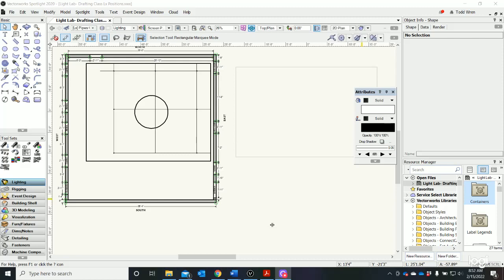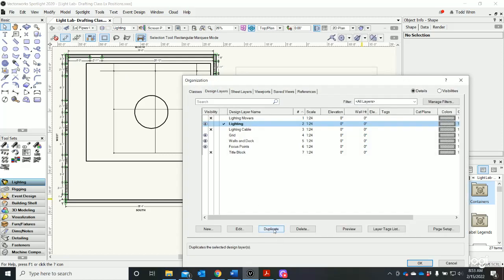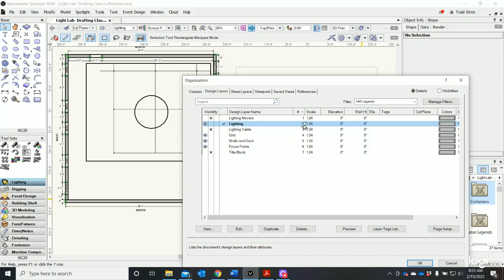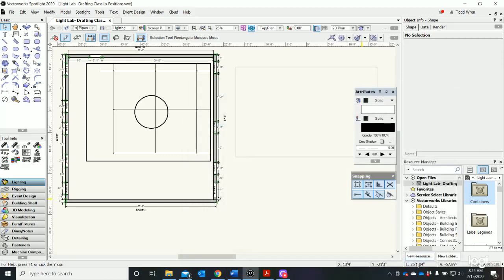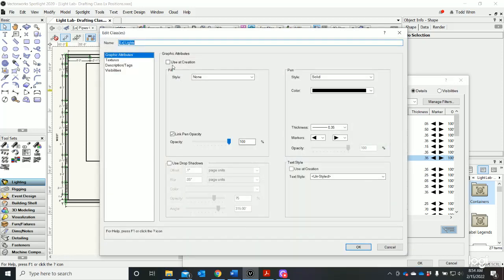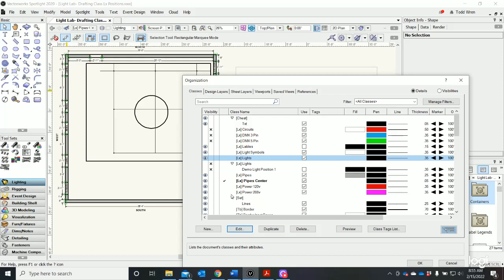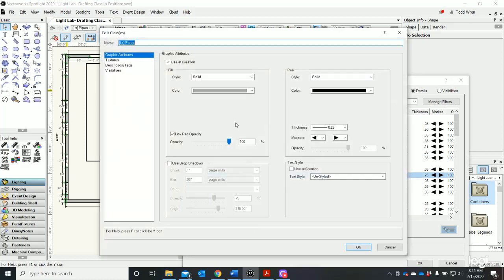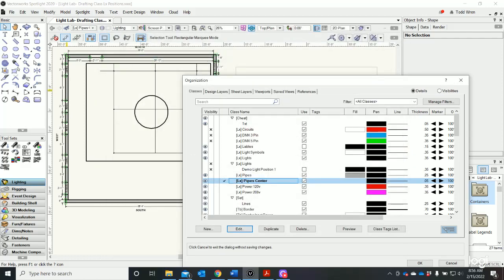Lx Positions 1 2D New Layers and Classes